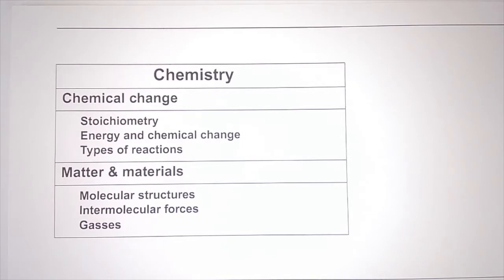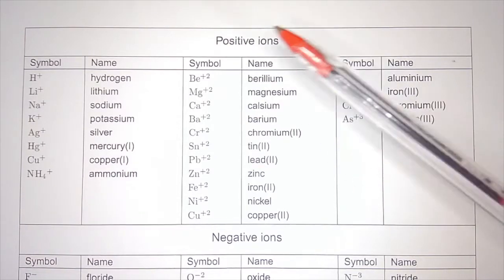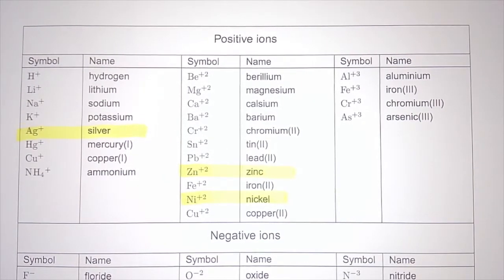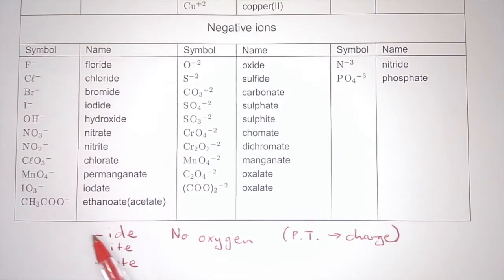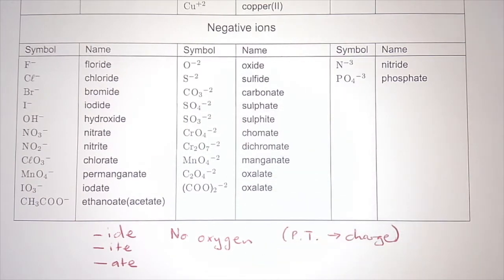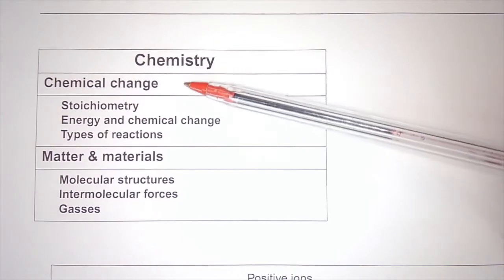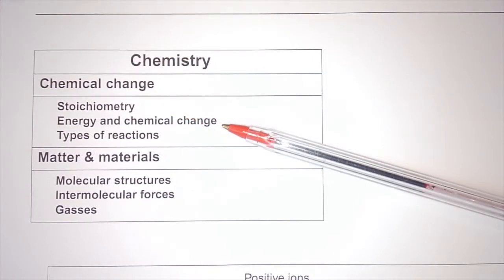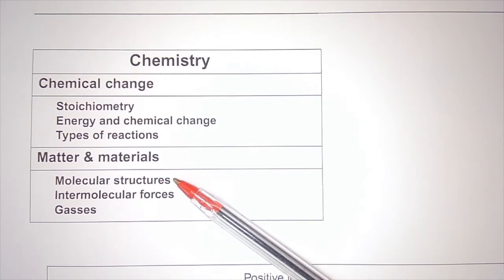Exam Preparation Gr.11 Chemistry (Junior Tukkie Summer School)